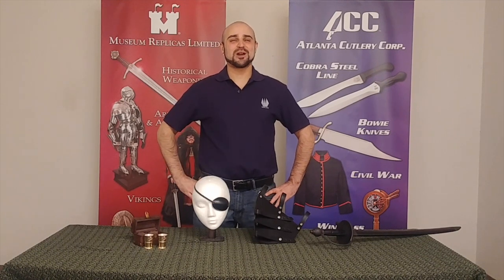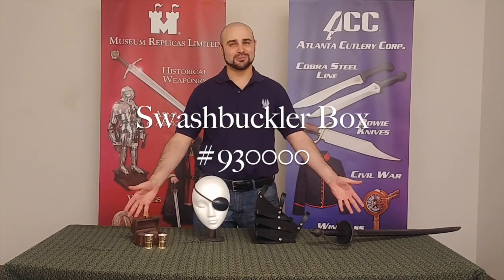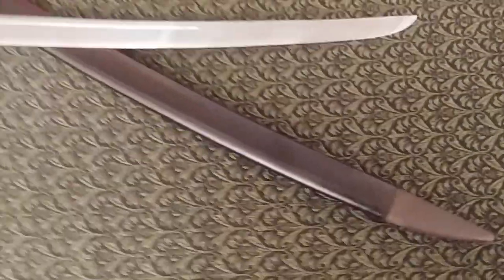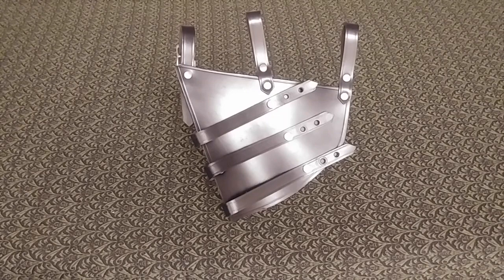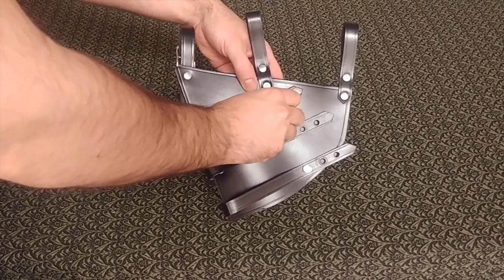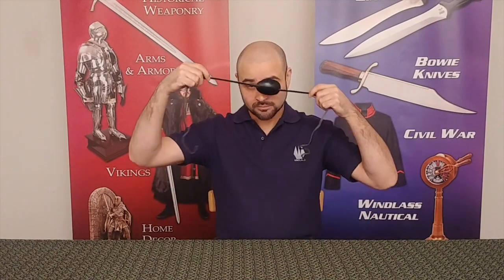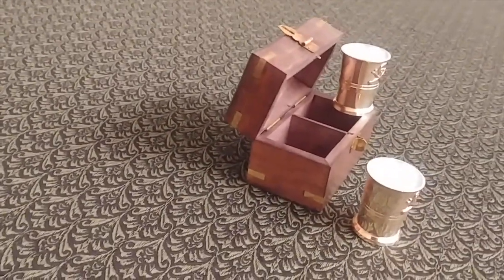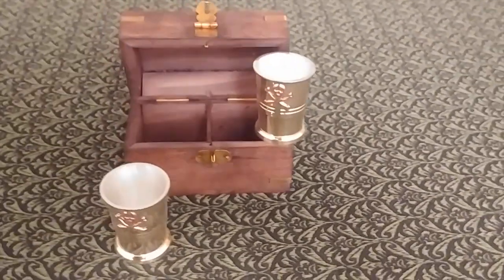The Swashbuckler Box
Dive right in and see everything that comes with the new Swashbuckler Box! this complete pirate kit gives you everything you need to start sailing the seas! With this set you'll get the Pirate Captain's Hanger, leather sword frog, leather eye patch and a pair of pirate captain's cups! All for one great low price!